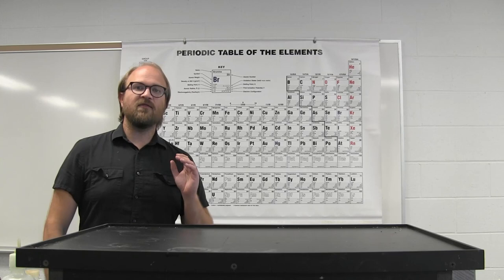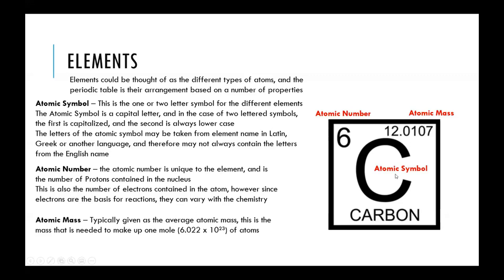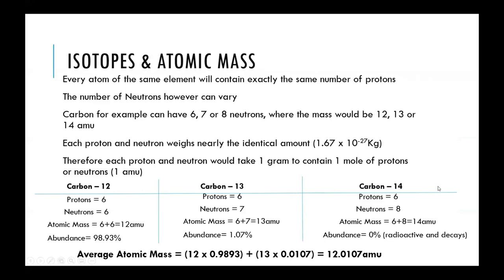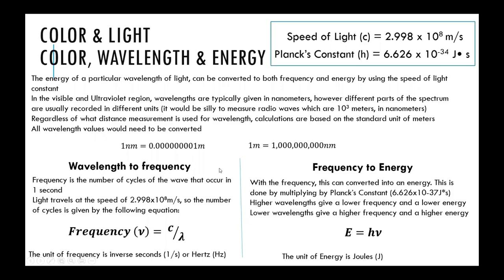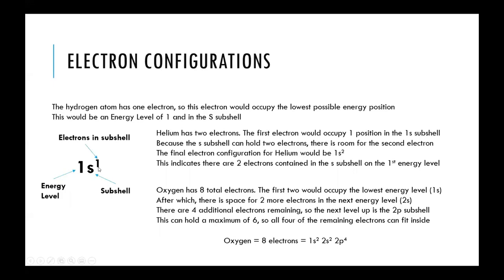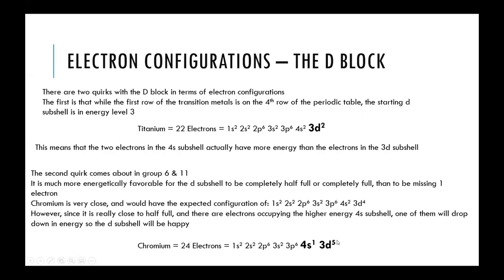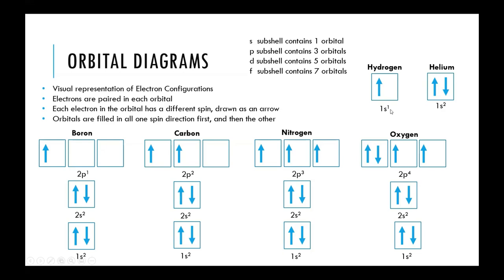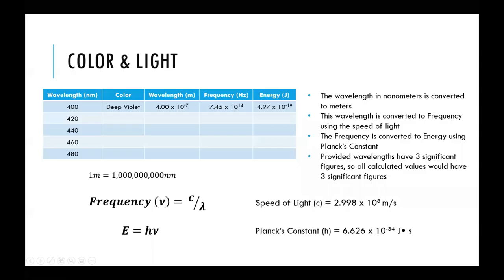The Periodic Table & Quantum Properties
Video lecture for the In Person Quantum Properties & Periodic Table experiment for Chemistry 1 Lab at UMass - Lowell. Fall 2021